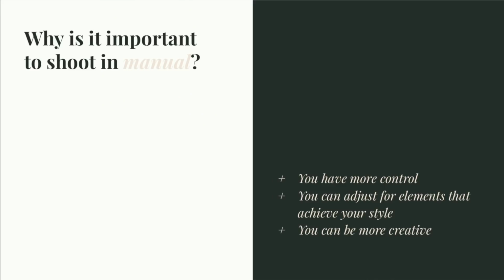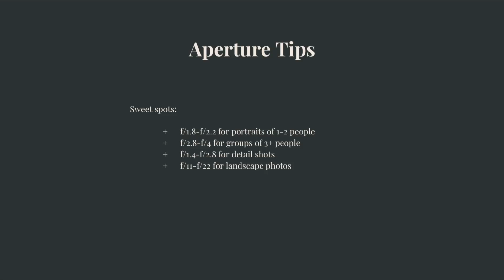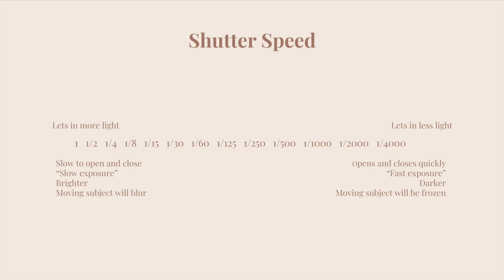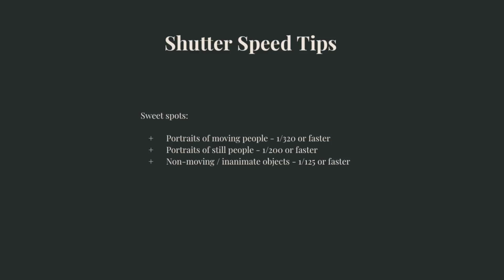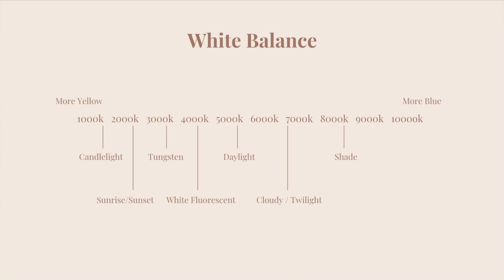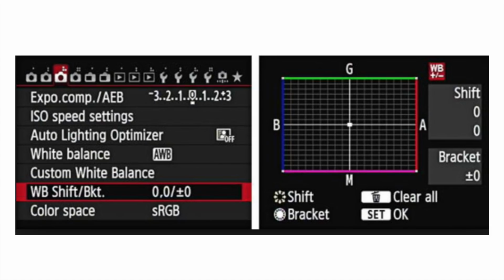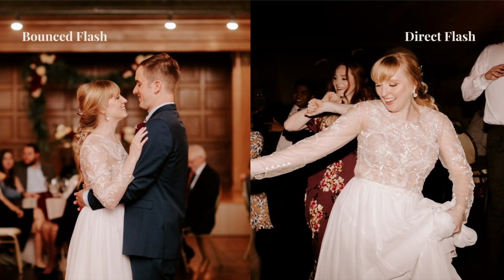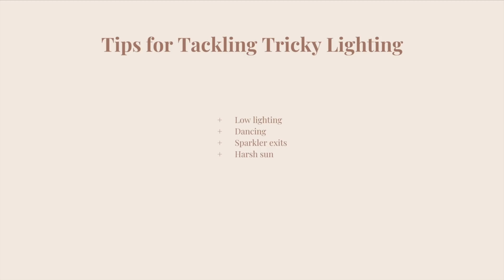The Complete Guide to Camera Settings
The ins and outs of shooting in manual and tips for nailing every shooting situation with confidence and ease!